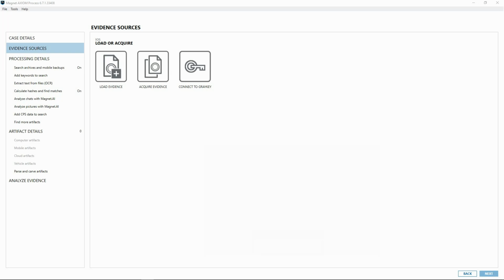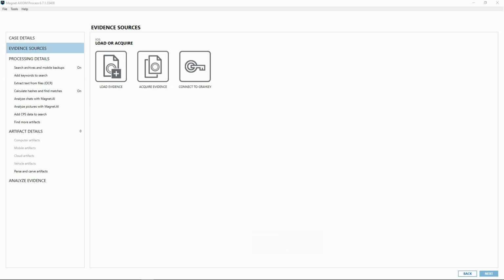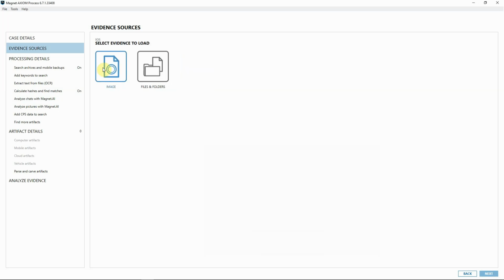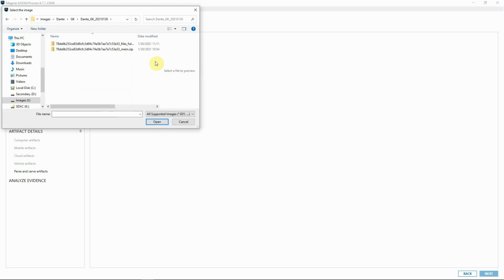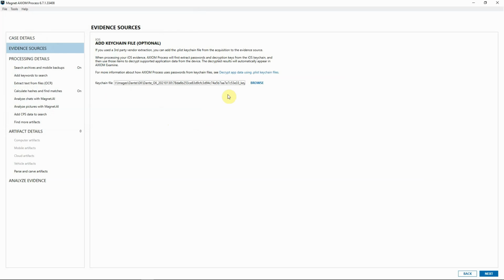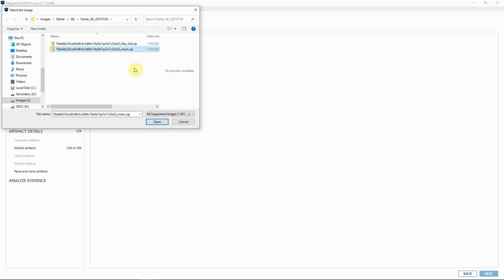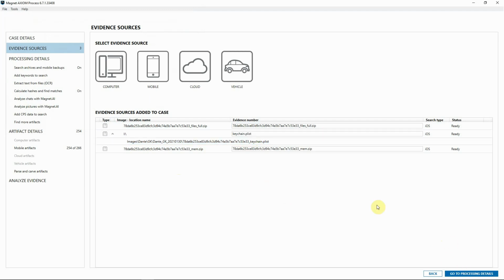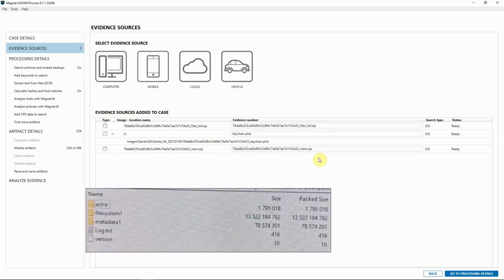Loading iOS Full Filesystem Extractions in Magnet AXIOM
A quick tutorial on how to load iOS full filesystem images in Magnet AXIOM from Graykey and Cellebrite extractions.